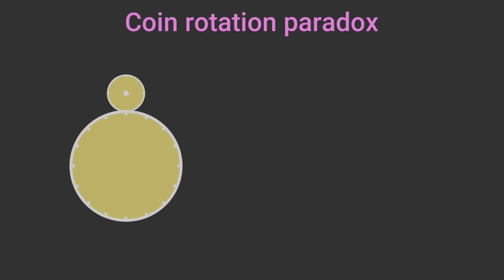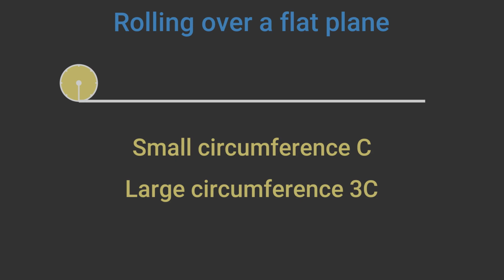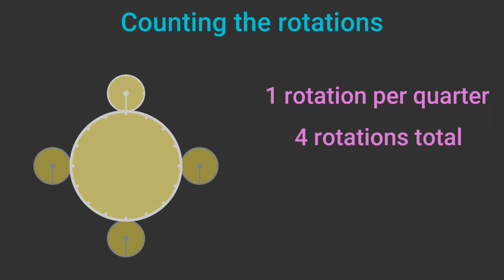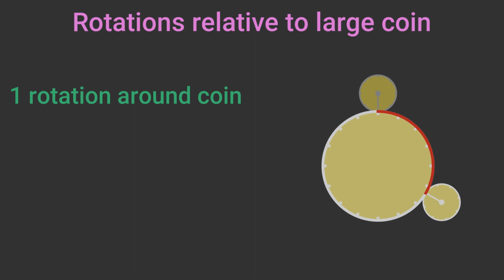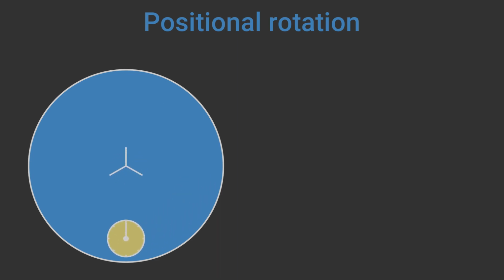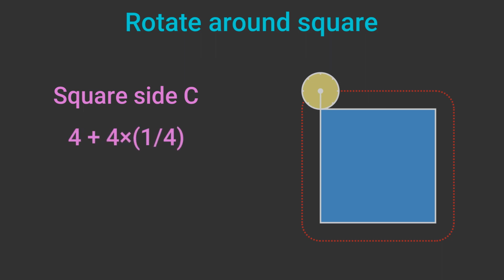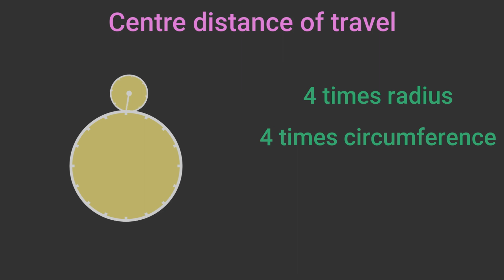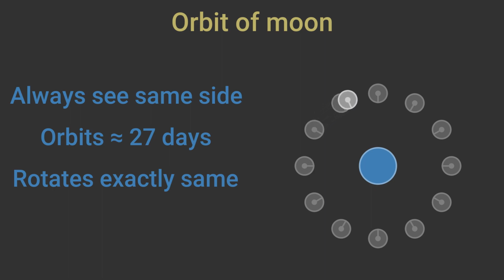Coin rotation paradox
The coin rotation paradox
If you enjoyed this video please sign up to my substack newsletter to be notified of new videos and articles

Imagine we have 2 coins. The radius of the larger coin is 3 times the radius of the smaller coin. We roll the smaller coin all the way around the edge of the larger coin, without it slipping.

The question is, how many times will the smaller coin rotate as it rolls around the edge of the larger coin?

The result is quite surprising, and this video explains why.

Links:
Substack to be notified about new videos.
text versions of these videos.

This video was created using generativepy, a free and open source Python library for creating mathematical art and animations, available